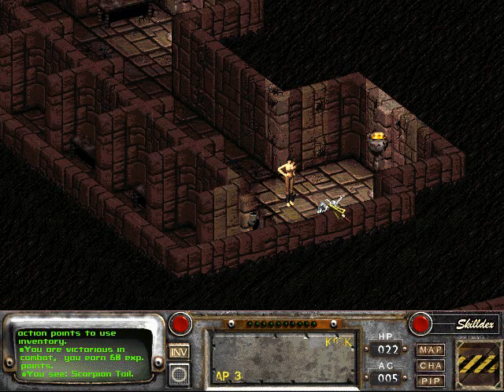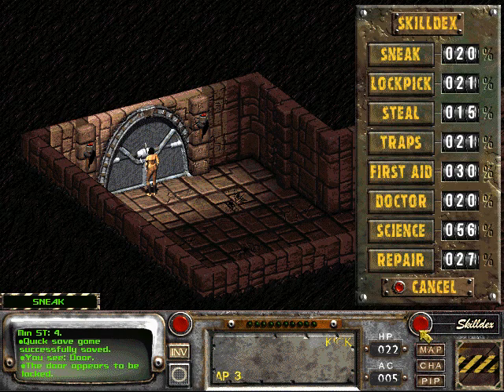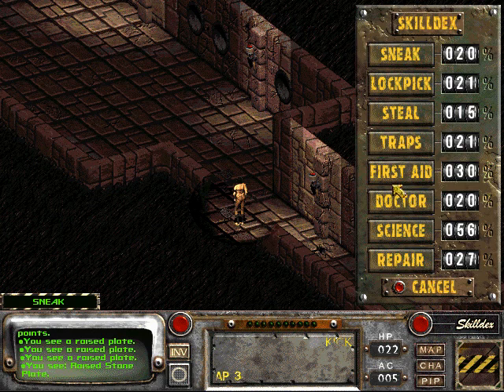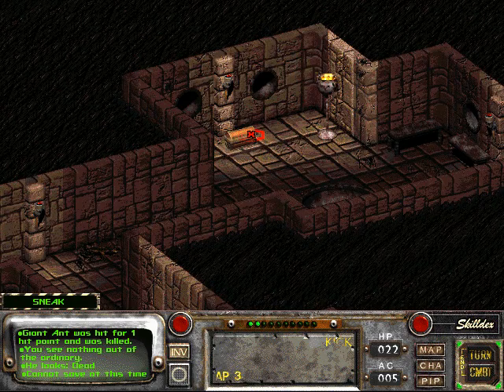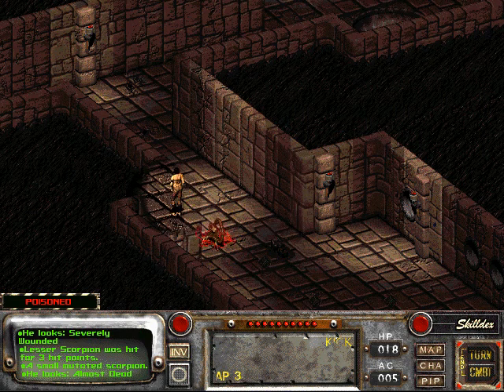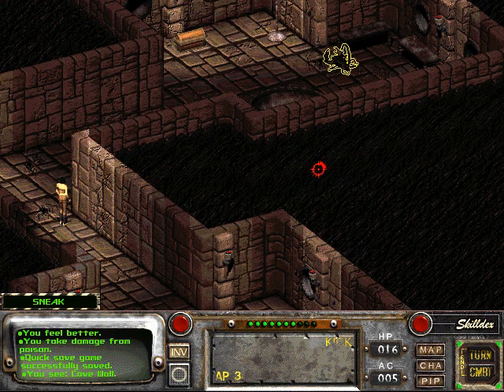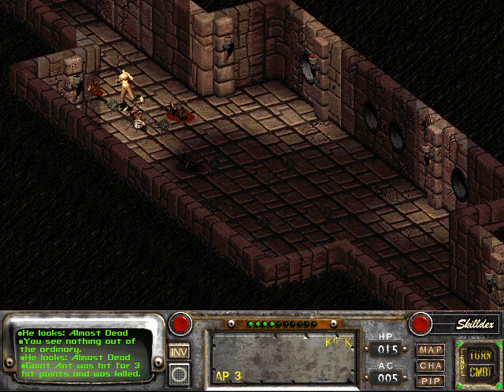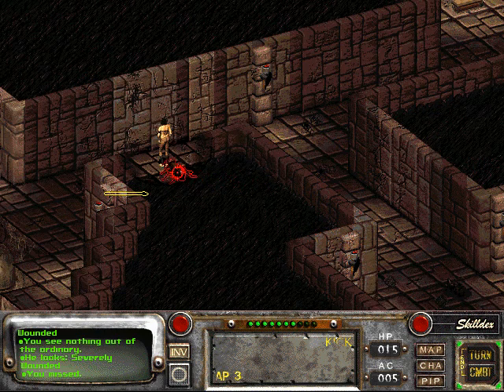Let's Play Fallout 2 [Blind] 004 Temple of Trials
Temple of Trials [Session 2, Part 2 of 3]. Lilly continues her way through the Temple of Trials to the hallway. We encounter more giant ants and scorpions; and discover more healing powder, plastic explosives, and antidote.

[Music: "Brazil" by Xavier Cugat & His Orchestra; "The Moon Got In My Eyes" by Carroll Gibbons with The Savoy Hotel Orphans; "Cheek to Cheek" by Fred Astaire; "Okay Toots" by "Harry Roy & His Orchestra; "Radio Times" by "Henry Hall & The BBC Dance Orchestra; and "Life Begins at Oxford Circus" by Jack Hylton & His Orchestra.]

The misadventures of... future Lilly? Lilly Black's an evil software engineer in the post-apocalypse of Fallout 2.

Using version 1.02d with Killap's Fallout 2 Restoration Project 2.1.2b (killap.net).

Developed by Black Isle Studios and published by Interplay Entertainment (interplay.com) in 1998.